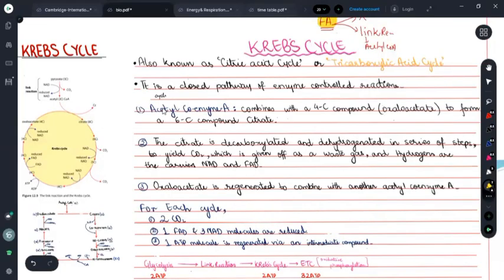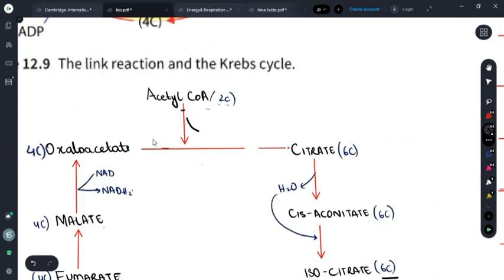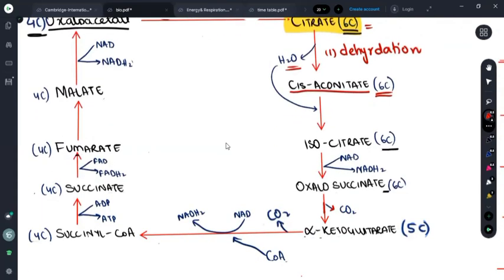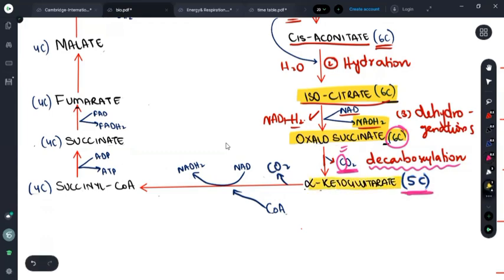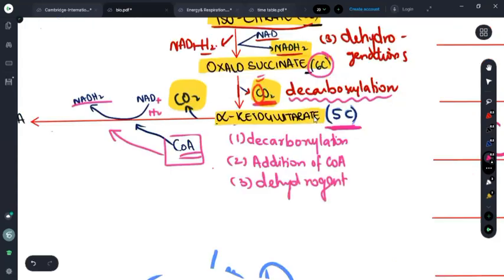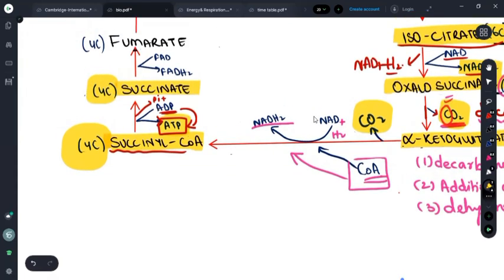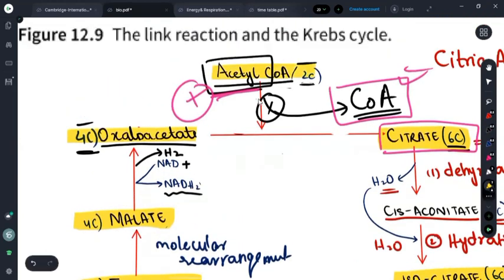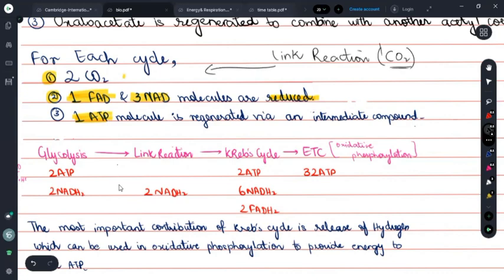Kreb's Cycle | O/A level | glucose metabolism | ocr | wjec | wjec 2 | igcse | uk | IB | AP | Biology